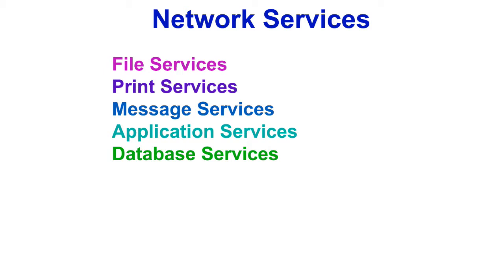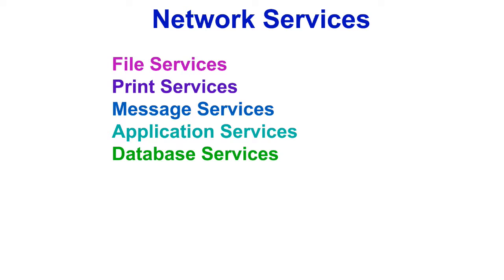Network Services - Introduction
Introduction to Network services
Also, check for telecom related topics.

For free web hosting
Free cPanel Web Hosting with PHP5/Mysql - no advertising!